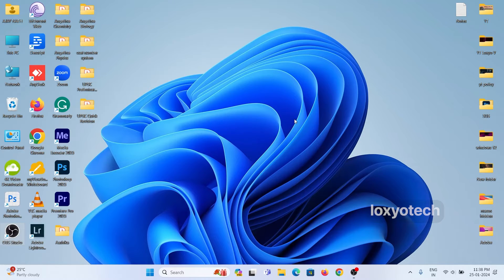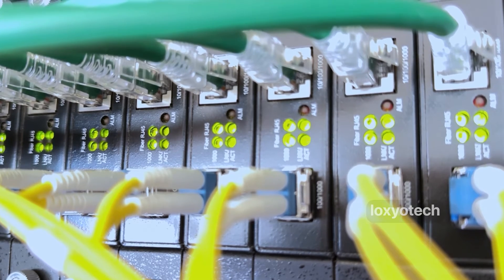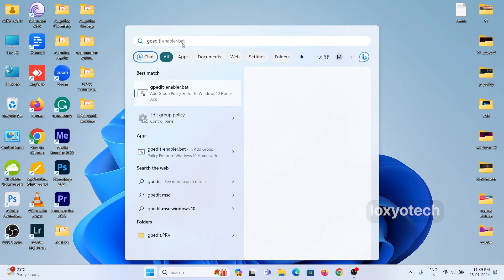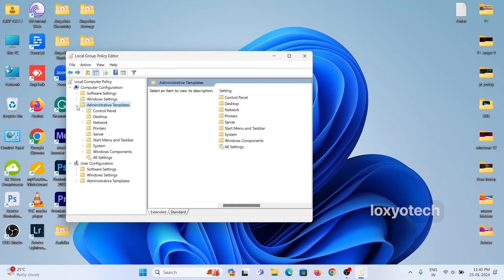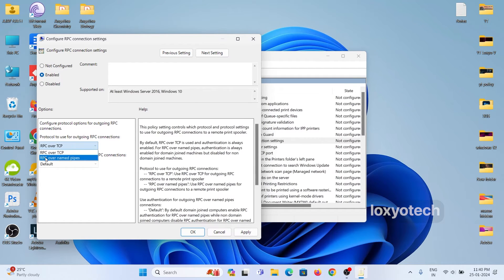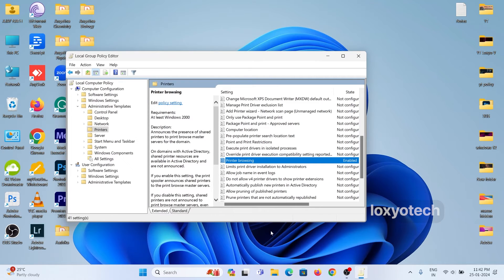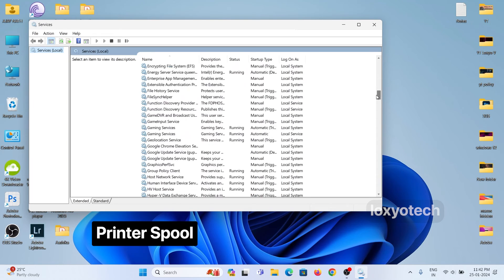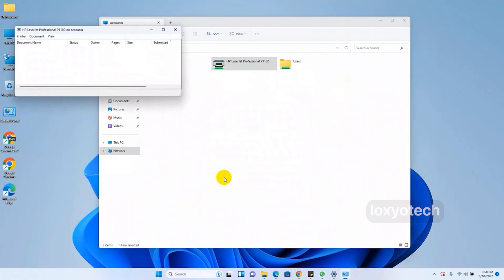[SOLVED] Operation could not be completed Error 0x709 | Printer Sharing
If you can't print to a network printer, or if you are trying to install or connect to a network printer it pops-up an error message "The operation failed with error 0x0000011b" or "Operation could not be completed".
It usually happens when a command is sent to a printer that is shared on a network. If you are also facing this error, then watch this video to fix the issue.

Note:-
This video has followed all the YouTube community guideline rules. This video aims to help everyone with my knowledge and experience. I totally do not support any illegal acts or videos. The videos are completely for legal purposes.